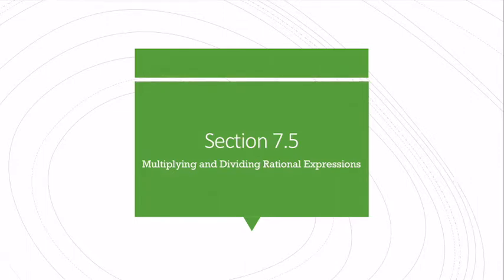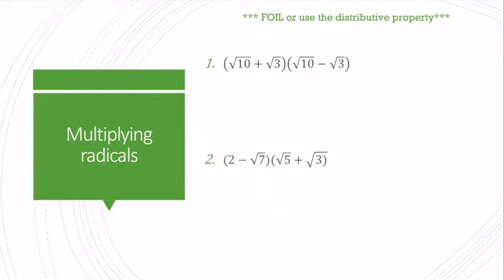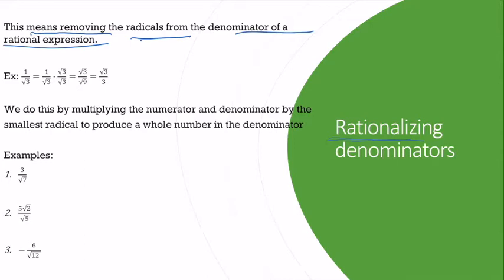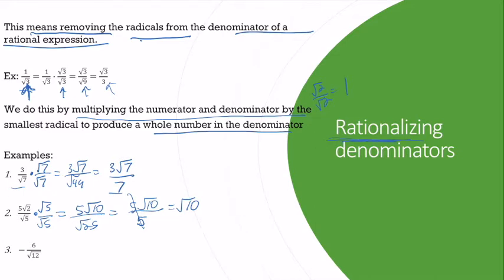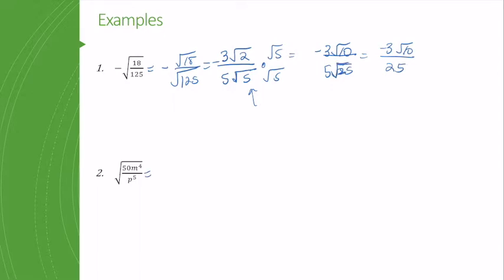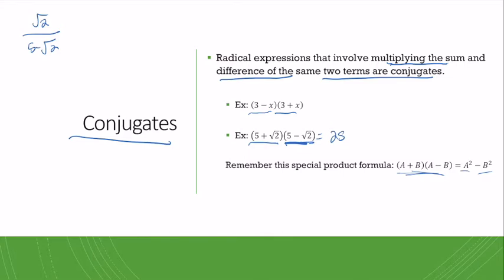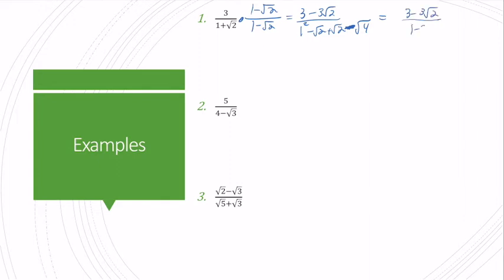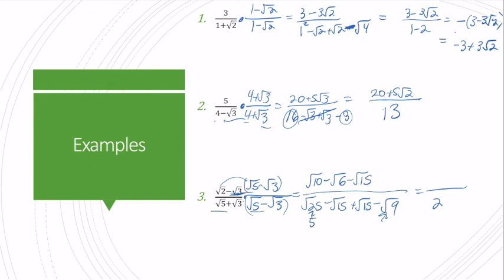Intermediate Algebra Section 7.5